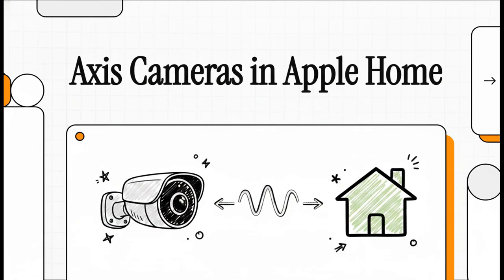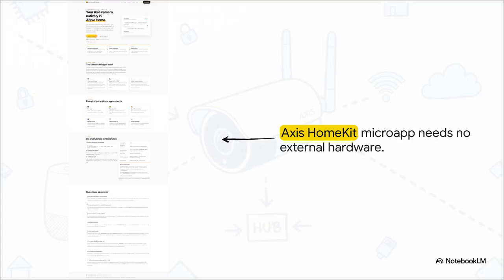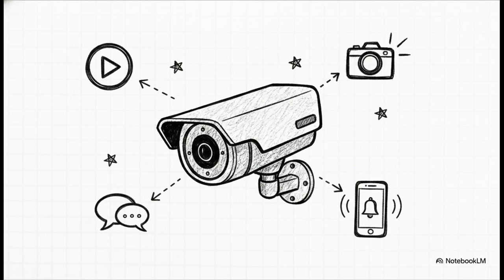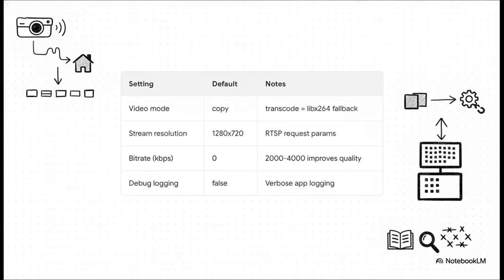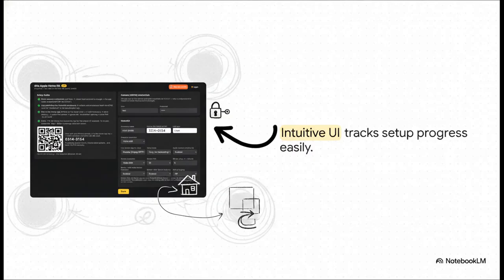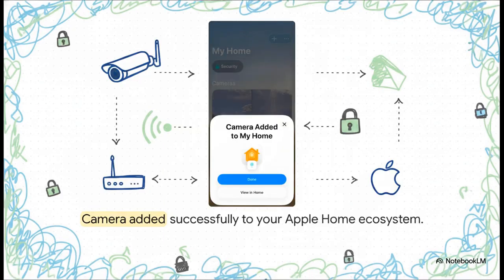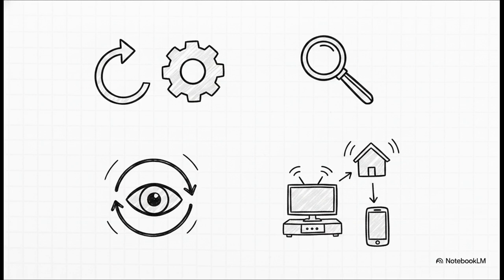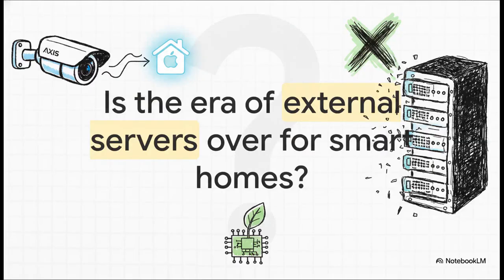Axis Cameras in Apple Home Kit (via CamScripter App)